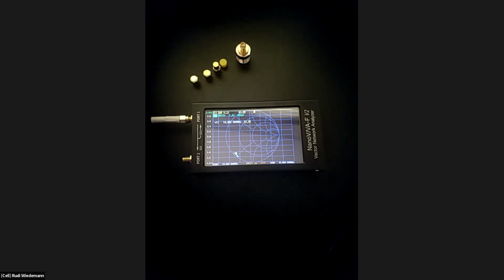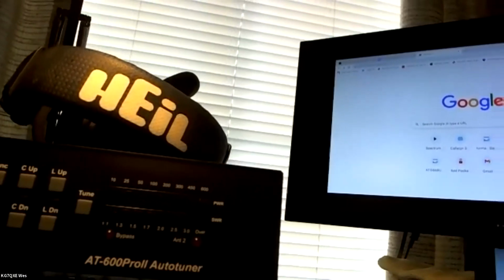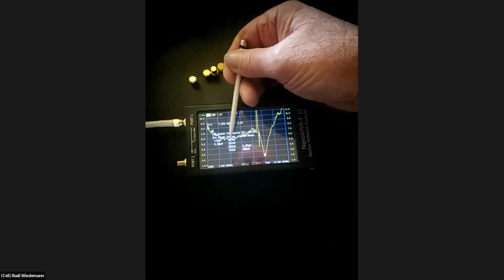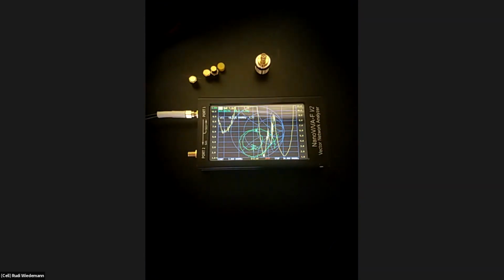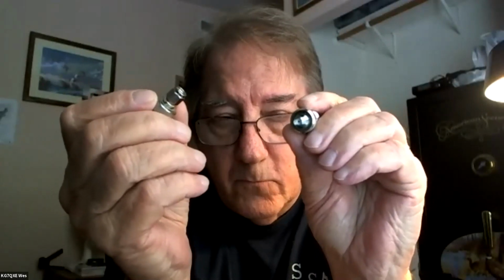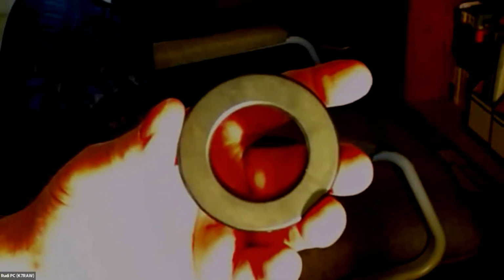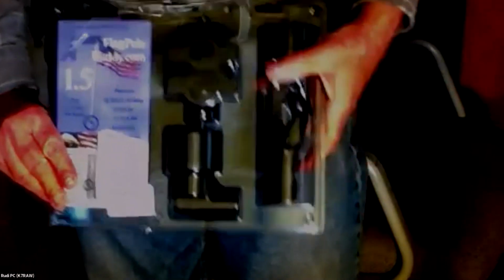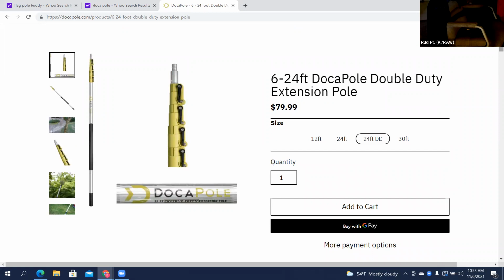Open Q&A Session November 6, 2021